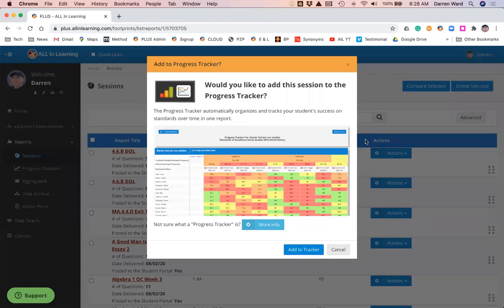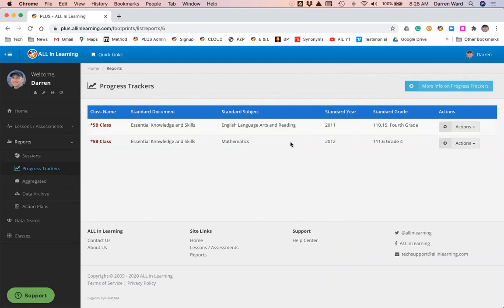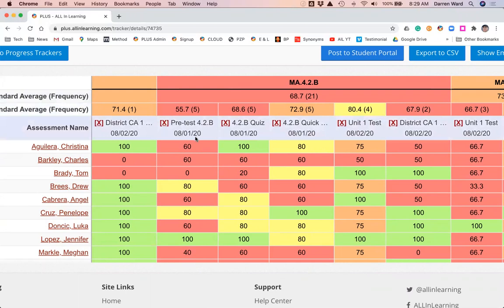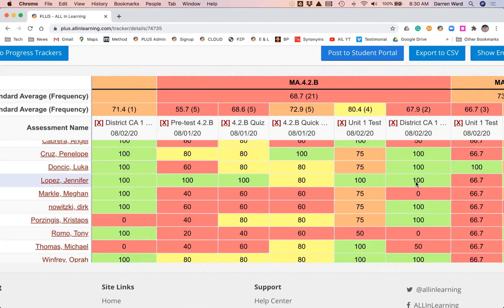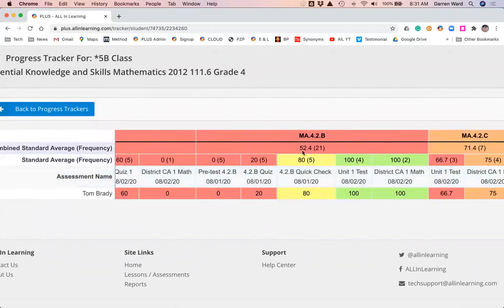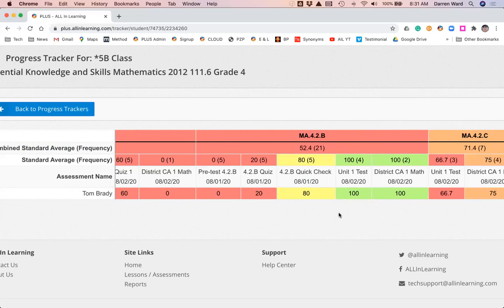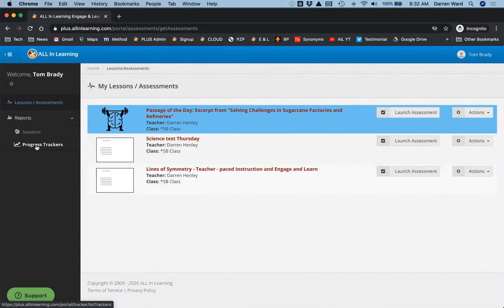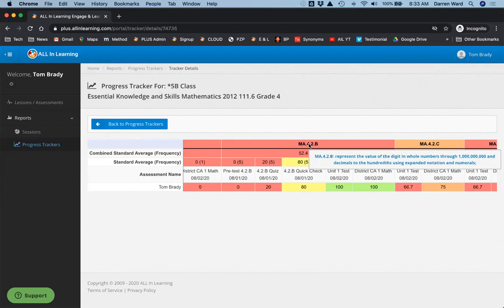Track student progress by standard instantly with ALL In Learning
See how easy it is to track progress by standard in ALL In Learning with frequent formative data and to quickly fix problems. You can also give students access to track their own growth on the standards!